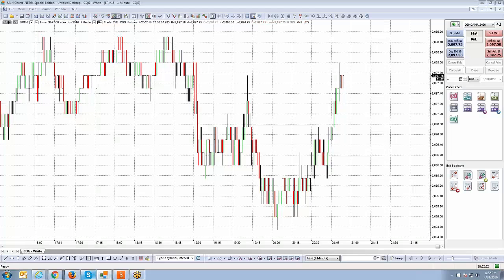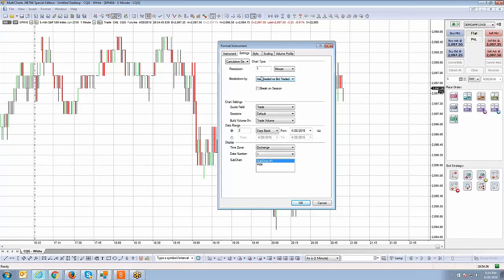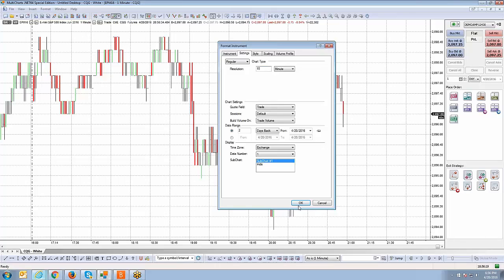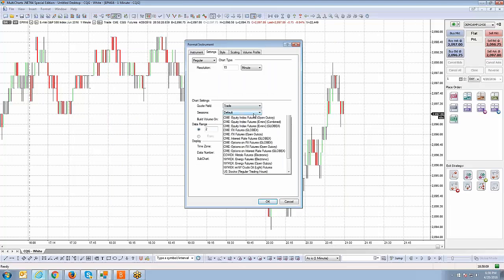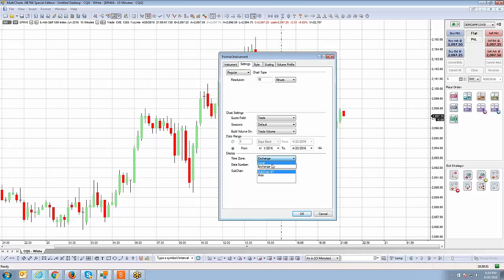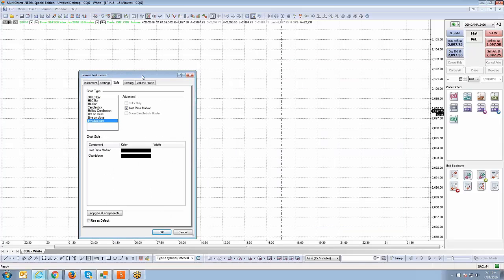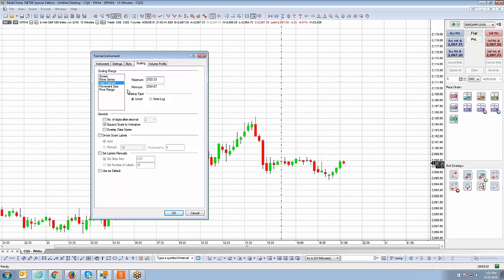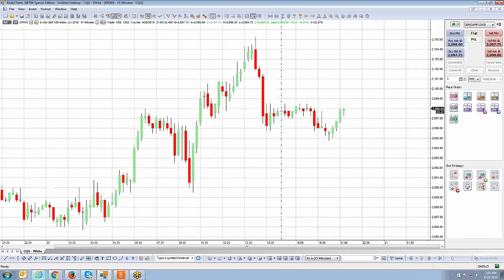MultiCharts | AMP's FREE Special Edition | How to format symbols on a chart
In this video you will learn how to format instruments on a chart within Multi-Charts.Net